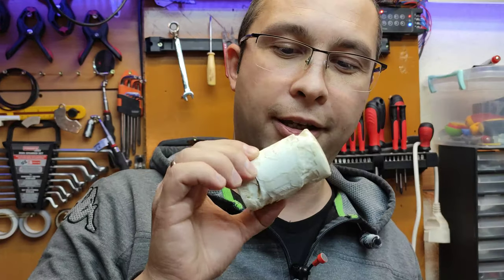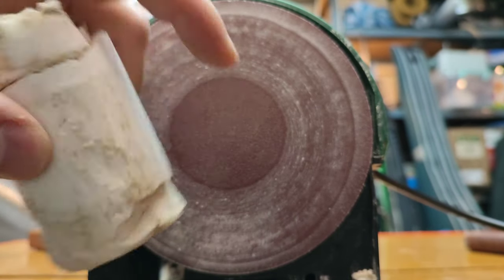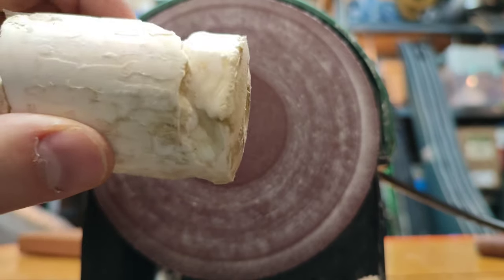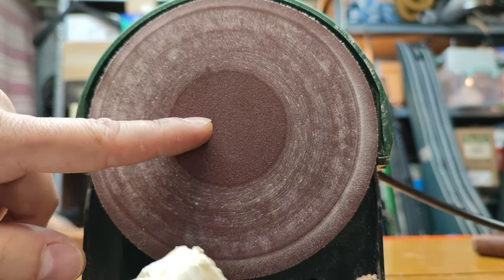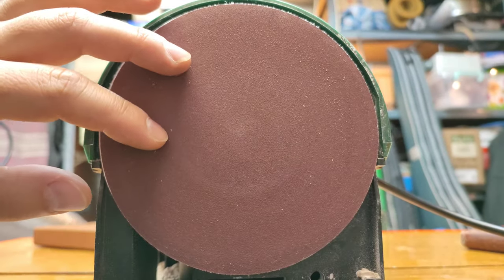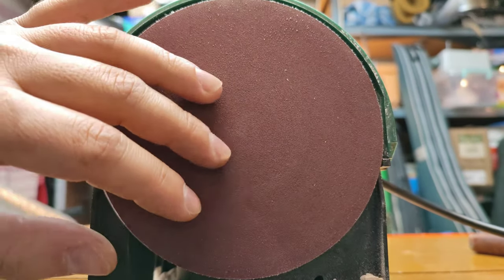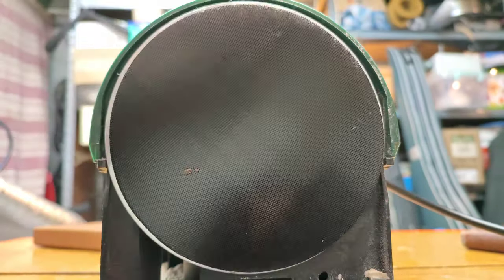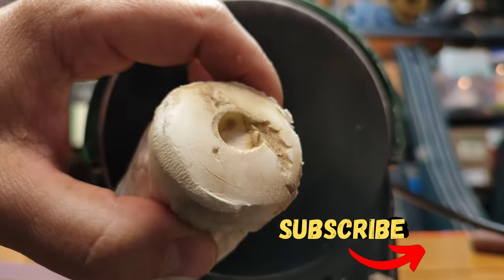Amazing Lifehack for cleaning sandpaper !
I just need to know this!
Knowing this will make you a superhero :)
Just try it !

More from @FixitEasyDIY ↙️↙️↙️↙️↙️↙️↙️↙️↙️↙️↙️↙️↙️↙️↙️↙️↙️

diy DIY , how to , metal , detector , app , android , phone , real , test , real test , 2023 , video , sharing , camera phone , video phone , free , upload